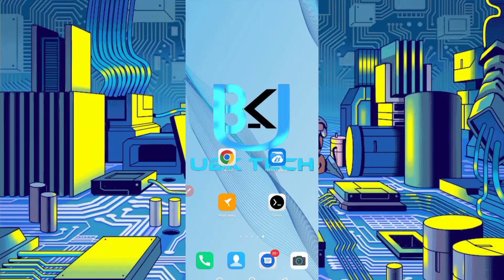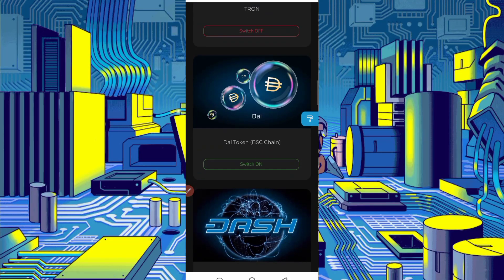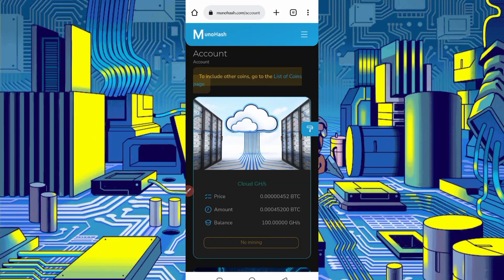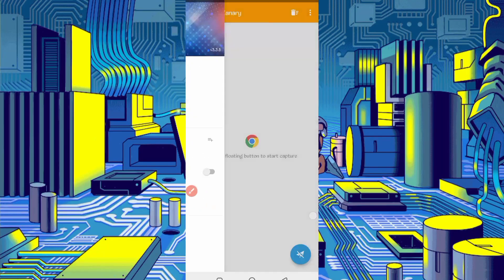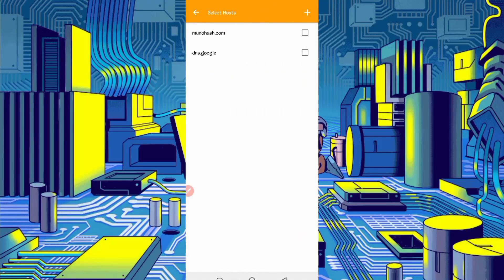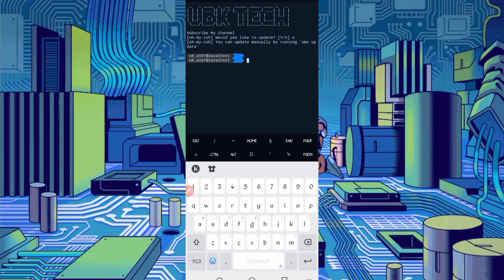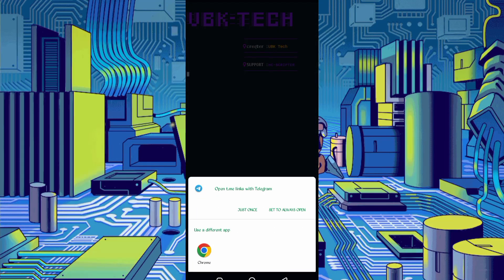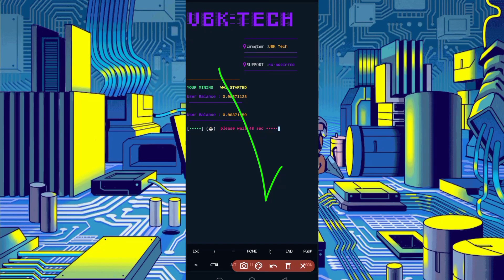Earn Money Online | Auto Mining Via Termux | Increase Mining Speed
Script